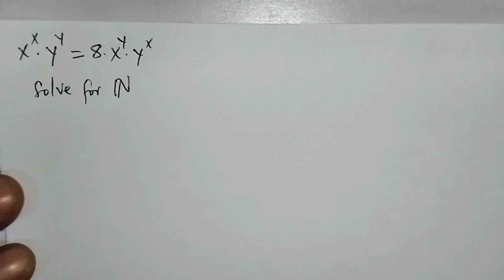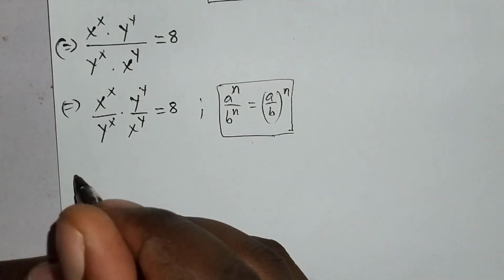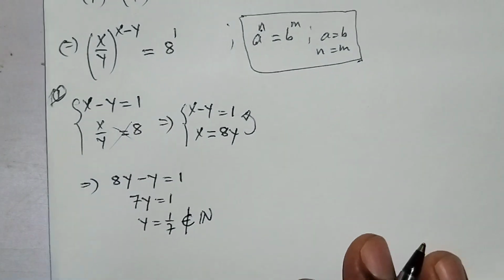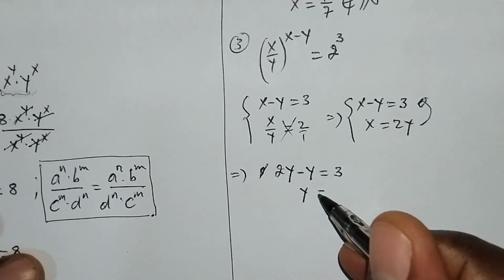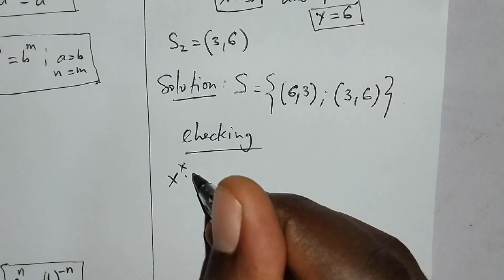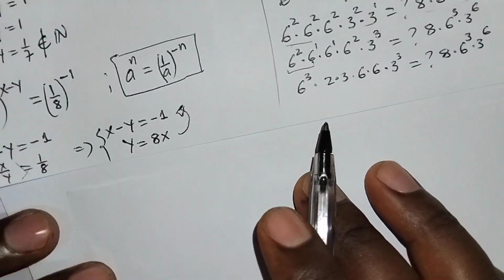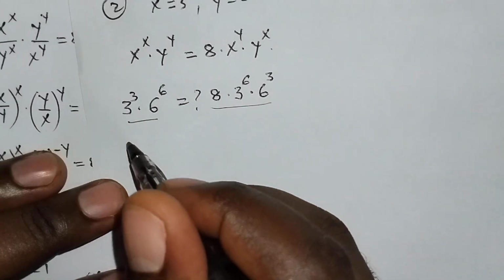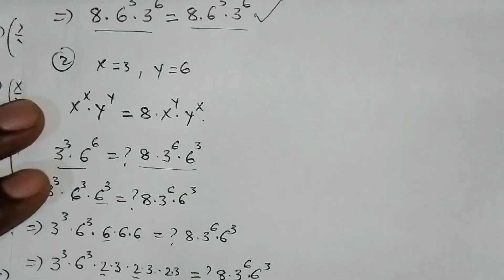United Kingdom | Can You Solve This? | Oxford Entrance Exam Question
Hey United Kingdom friends, 👋

Can you solve this algebraic problem? 🤔 This video demonstrates how to solve equations involving exponents and variables step-by-step. Learn how to find the values of x and y using proper exponent rules and an algebraic solution. ✖️➗➕